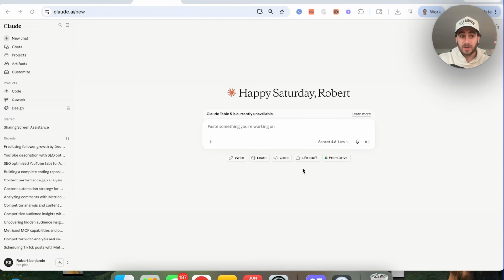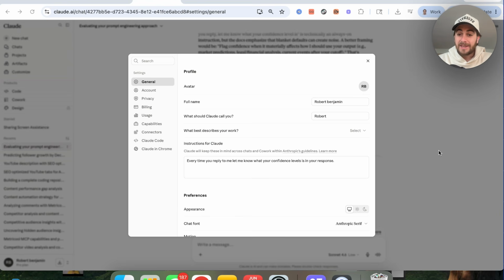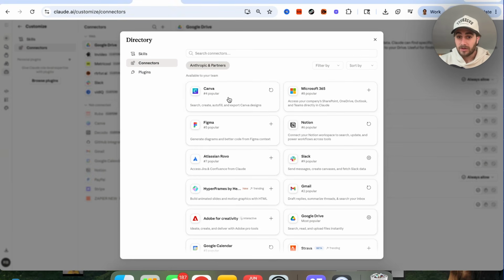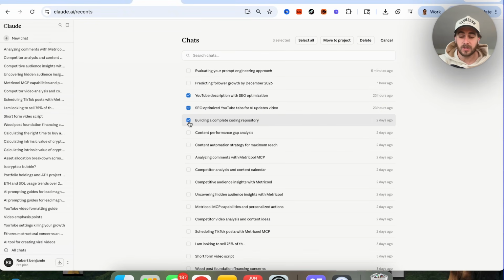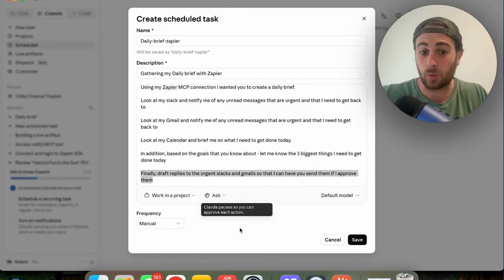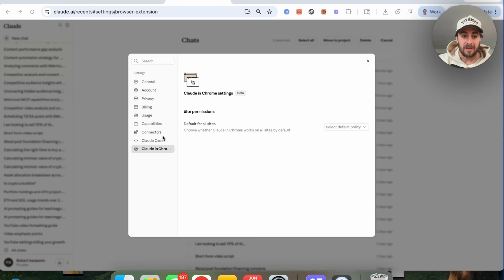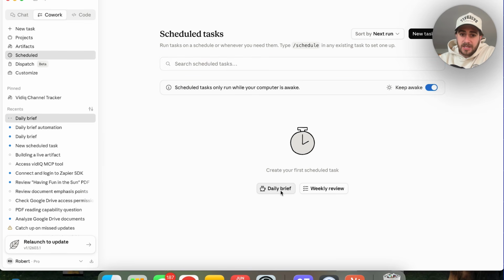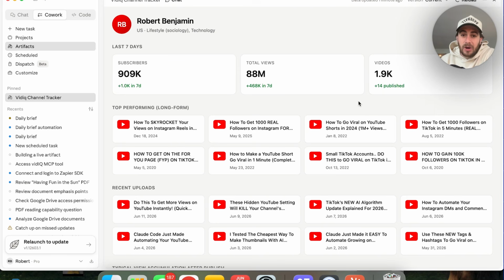Turn On These Hidden Claude Settings To Make it 10x Stronger! (Mythos 5 Upgrade)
This video shows you new hidden claude features to make it 10x strong. If you want to get the most out of Claude Mythos 5 and Claude Fable 5 this video is for you.